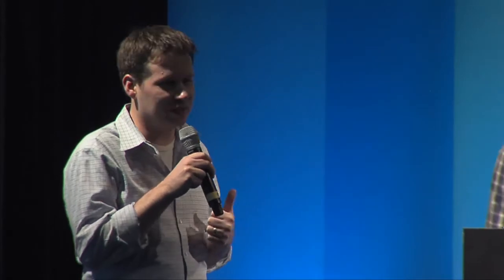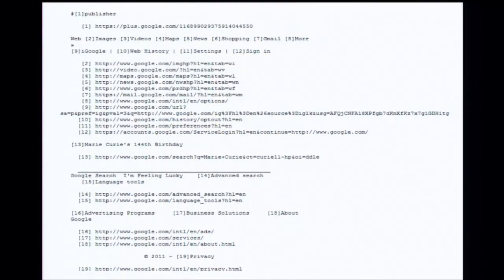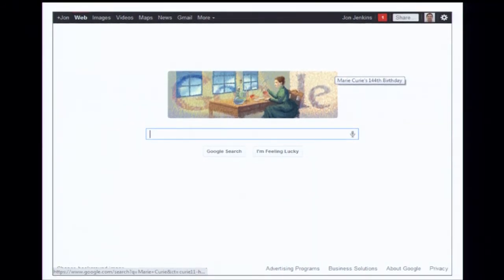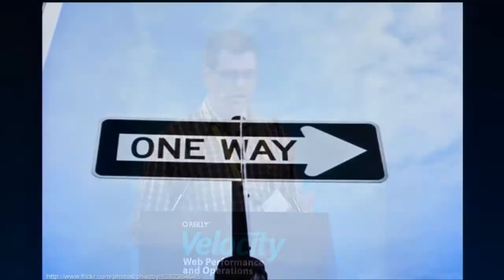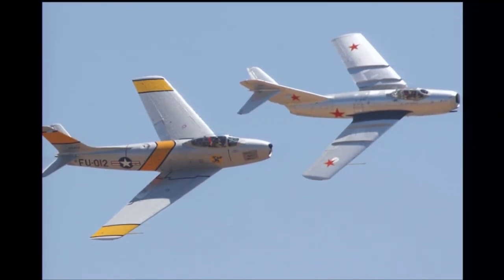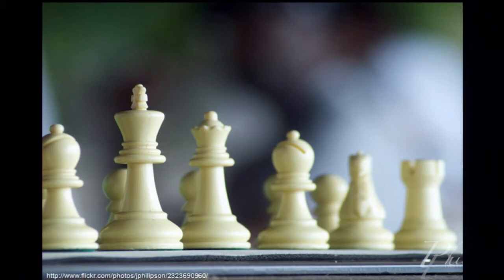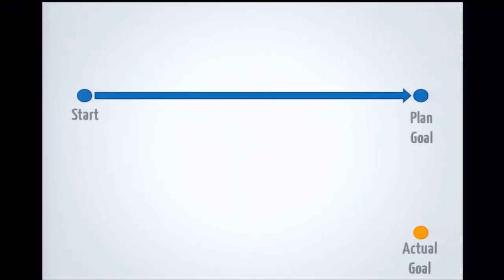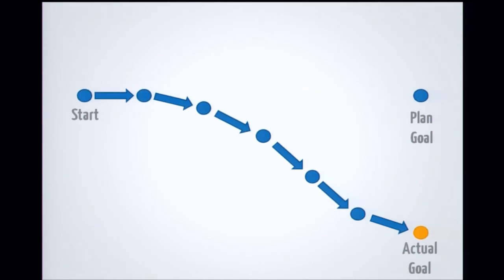Velocity Europe, Jon Jenkins, "The Velocity of Dev Ops"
The speed at which dev ops works is critical. It enables greater innovation and faster reaction in your business. Join Jon Jenkins as he talks about why it's important to iterate fast, deploy fast, be wrong a lot, and learn from your mistakes.